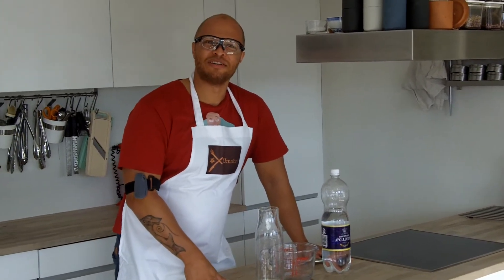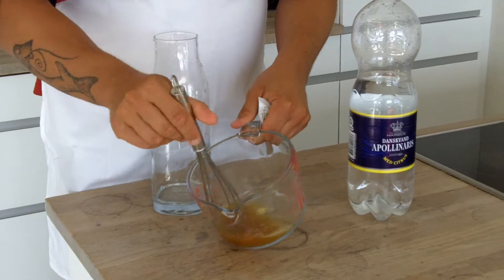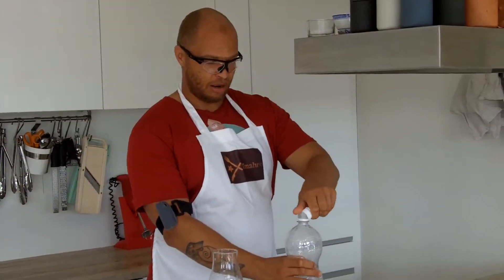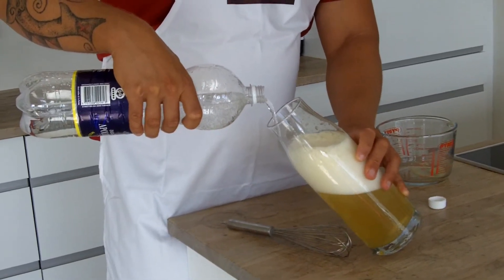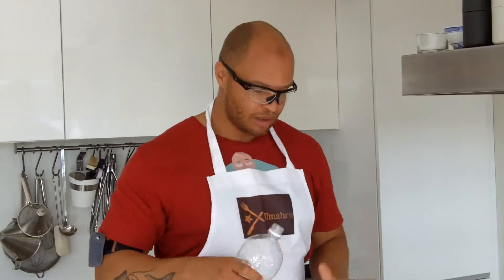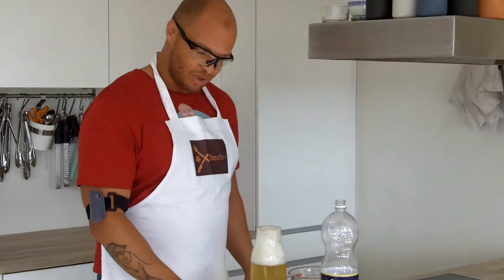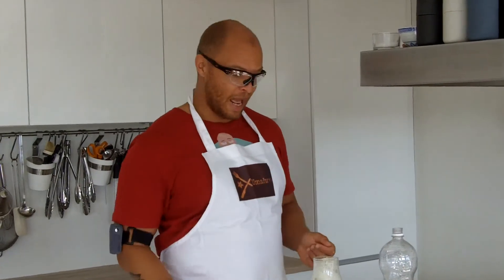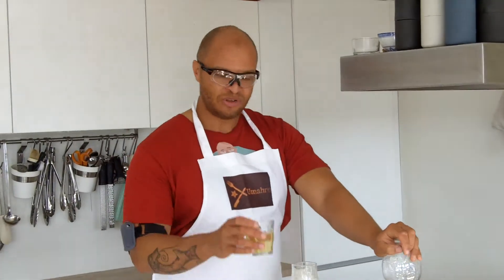Sparkling Green Tea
Sparkling green tea instead of sodas. For the "Supplementation and Whole Food Nutrition" course in The Master of Science In Nutrition and Functional Medicine at UWS.